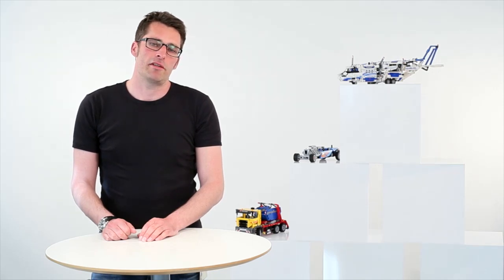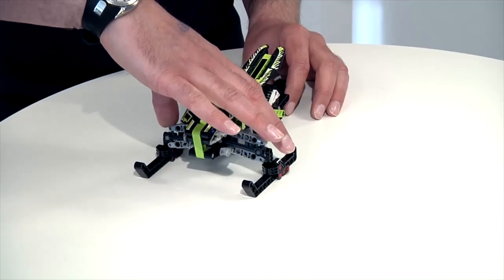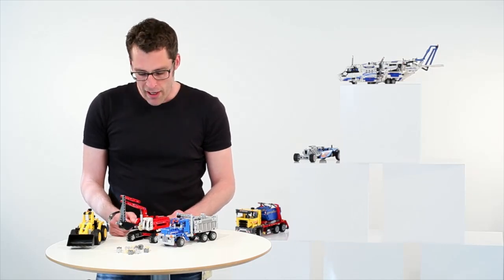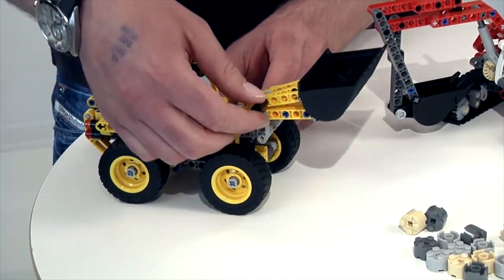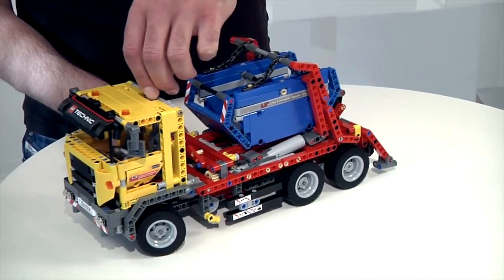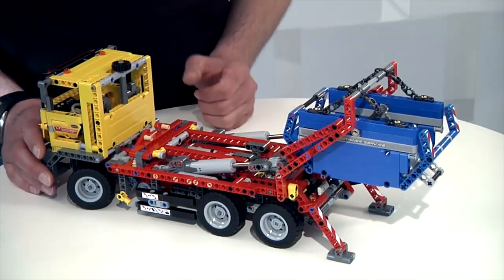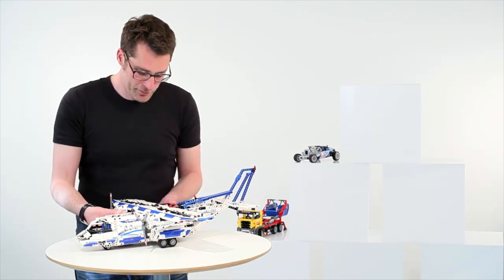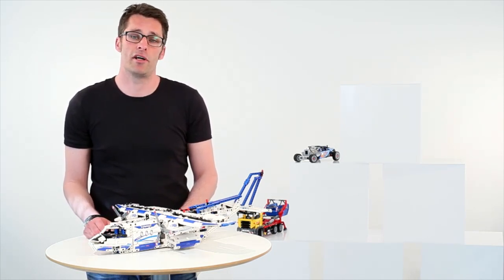LEGO® Design: LEGO® Technic Highlights 2014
In der Reihe "LEGO® Design" stellen Produktmanager und Designer des dänischen Spielzeugkonzerns die interessantesten Sets der kommenden Monate vor. In diesem Fall sind es es die neuen LEGO® Technic Sets, die in der ersten Jahreshälfte 2014 in die Verkaufsregale kommen werden.